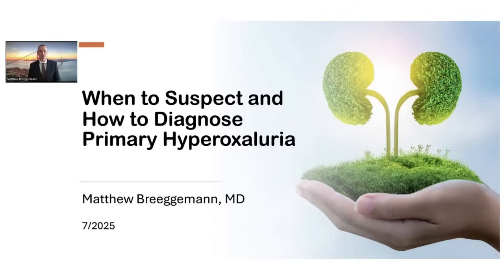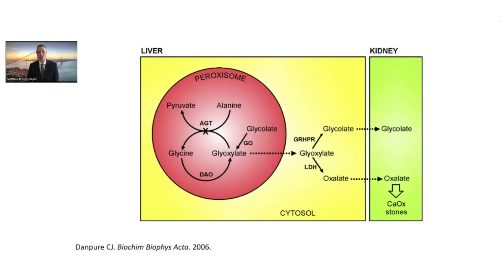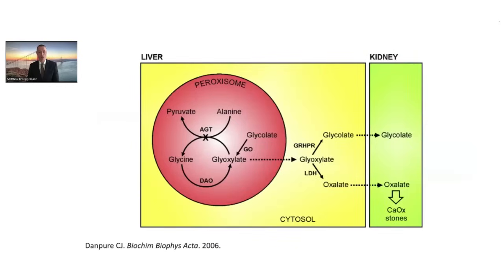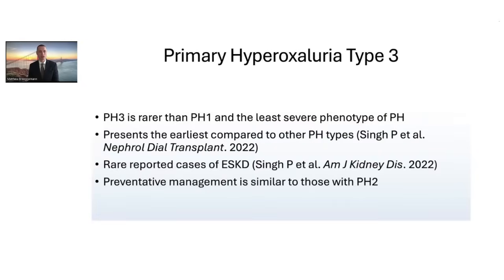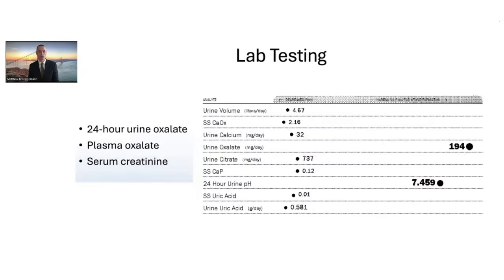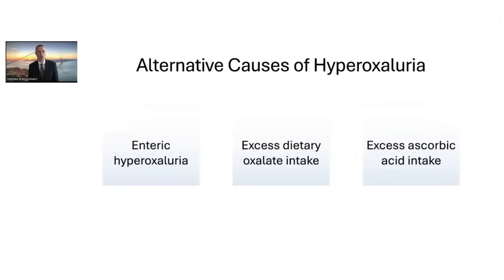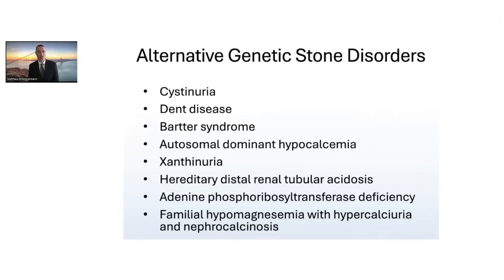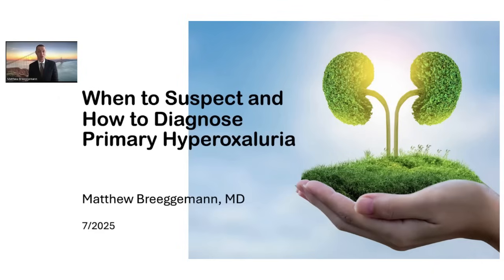When to Suspect and How to Diagnose Primary Hyperoxaluria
When to suspect and how to diagnose primary hyperoxaluria? What are other causes of recurrent kidney stones and nephrocalcinosis?

Recurrent calcium oxalate kidney stones, family history of kidney stones, nephrocalcinosis, unexplained kidney failure, oxalosis, rapid allograft failure are signs of primary hyperoxaluria. In this video, Dr. Matthew Breeggemann, nephrologist at the UC San Francisco, discussed the diagnostic approach of primary hyperoxaluria. Other causes of hyperoxaluria, recurrent kidney stones and nephrocalcinosis, and genetic kidney stone disorders were also addressed.

This is part of the education activity, titled “Evaluate Common Renal Symptoms and Uncover Cases of Primary Hyperoxaluria”. It is provided by P2P Syncro and supported by an independent education grant from Alnylam.